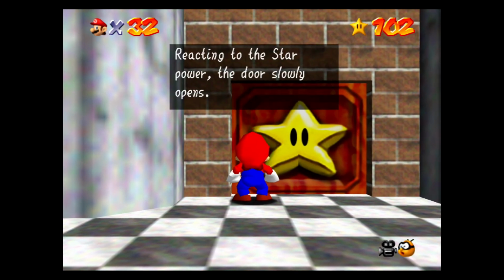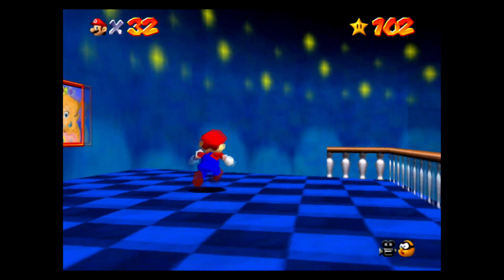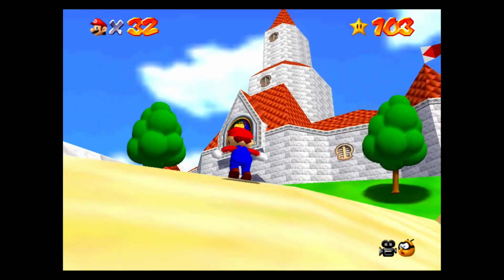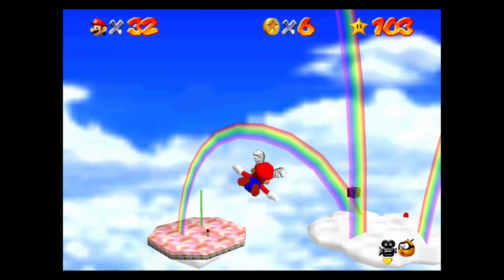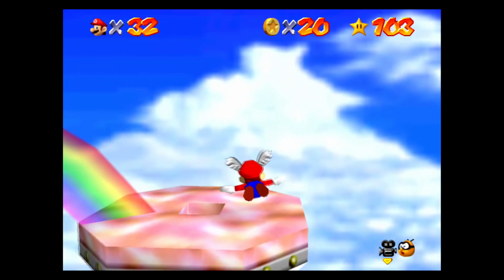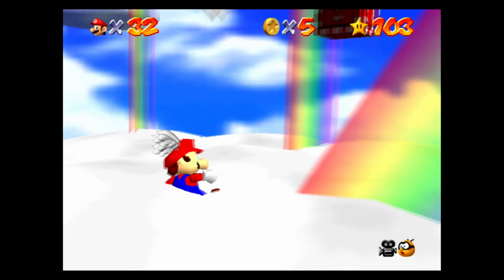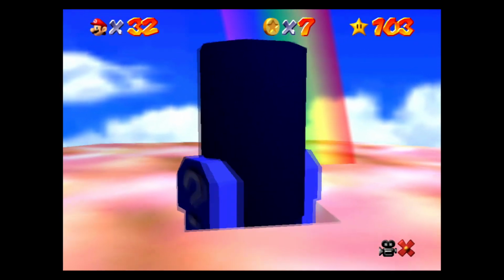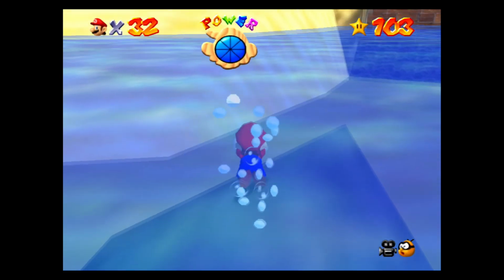Falling, and Flying, but really Mostly Falling - Super Mario 64 (3D All-Stars) #14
In this video we finally get to the top of the castle and go for a secret star located here. And it requires flying. My personal kryptonite. All things considered this could have been way worse.

This was recorded in a livestream on my twitch account (link below), with the full uneditted vod linked below.